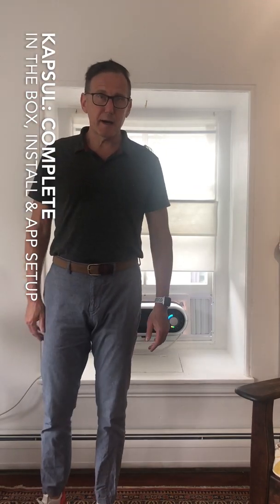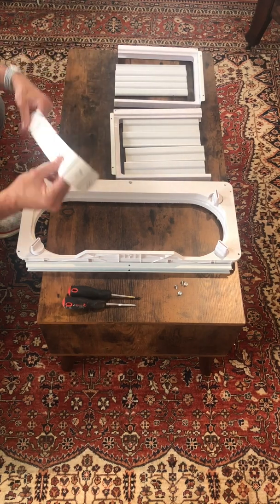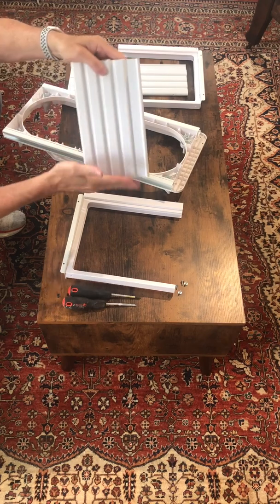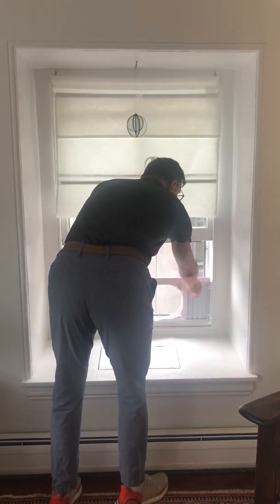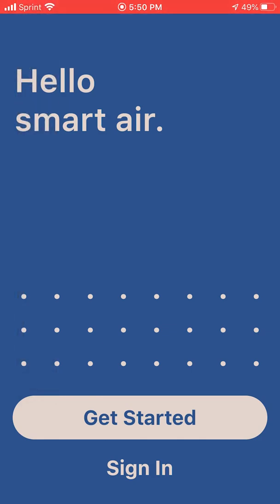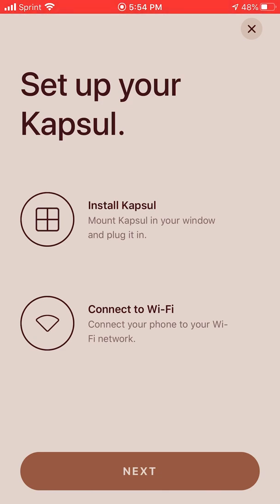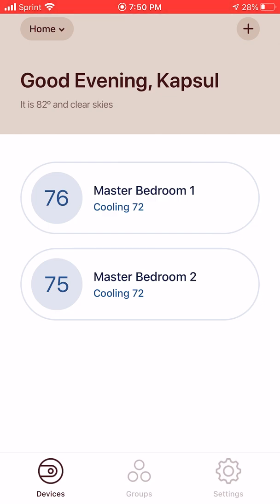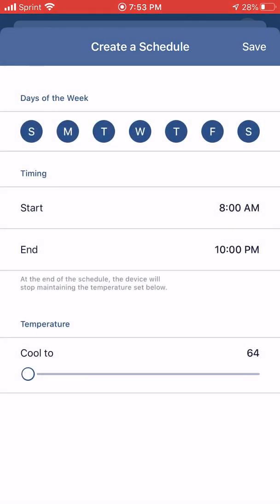Kapsul: Complete Setup, Install, and App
This is the supercut of all the short how to videos in the "Kapsul W5 Installation and Setup" playlist.